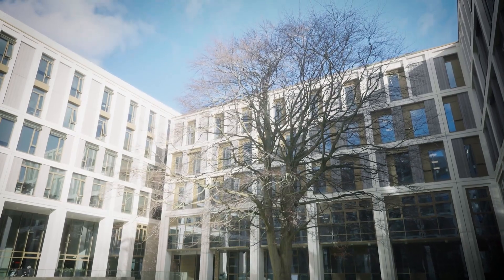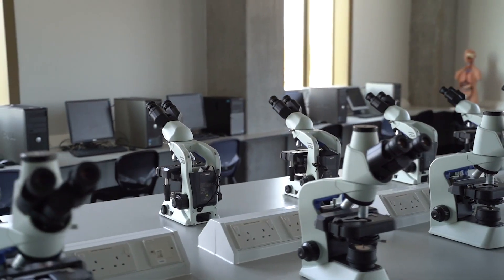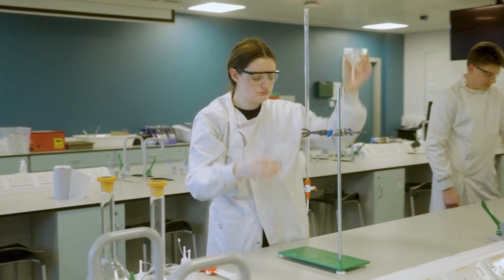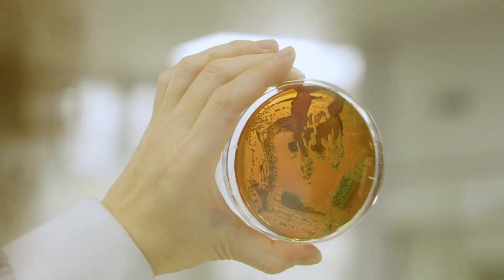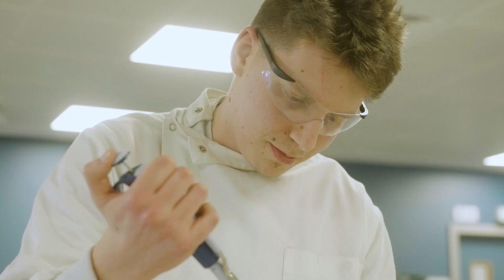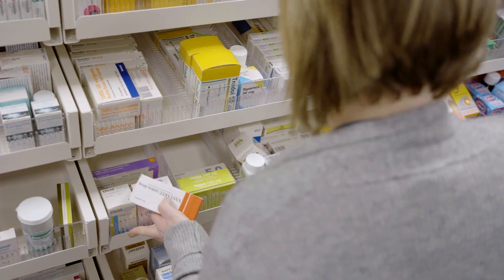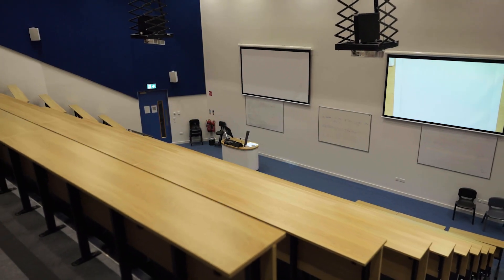TU654 Pharmacy Technician Studies | TU Dublin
Overview of TU654 Pharmacy Technician Studies at TU Dublin